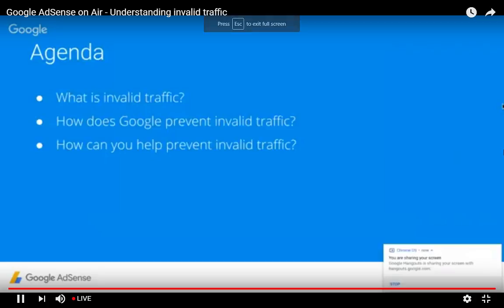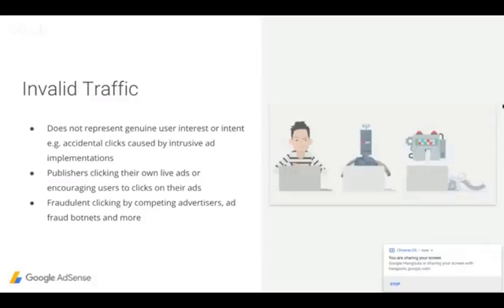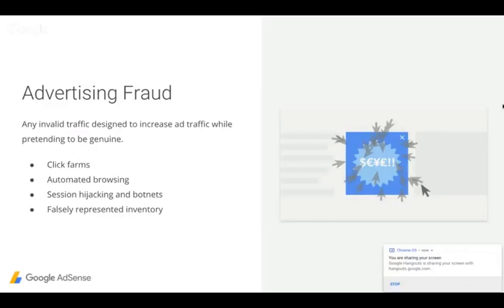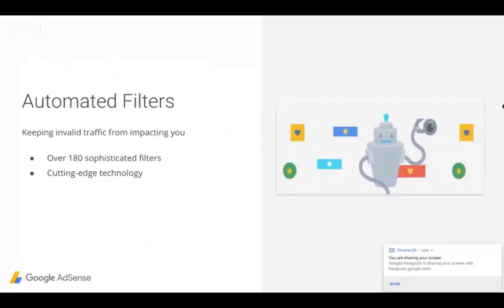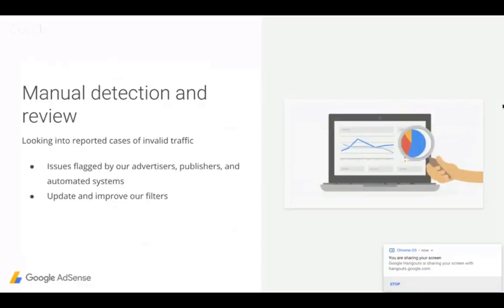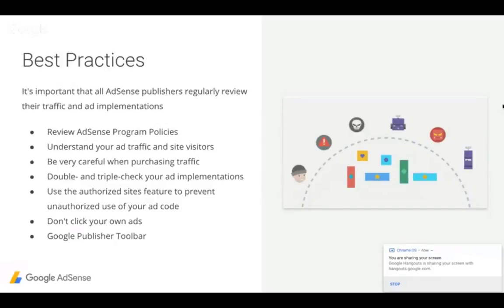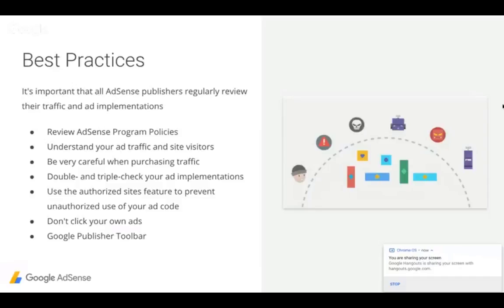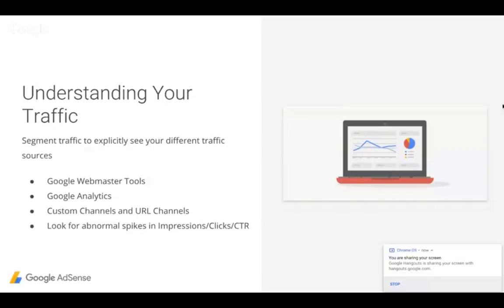Google AdSense on Air - Understanding invalid traffic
Video Editing - WONDER SHARE FILLMORA
Photo Editing - Adobe Photoshop
Background Audio - NCS MUSIC

Song: Color Wheel - oomiee

About : The QuIcKTECH is a YouTube Channel, where you will find technological videos in Hindi, New Video is Posted Everyday :)